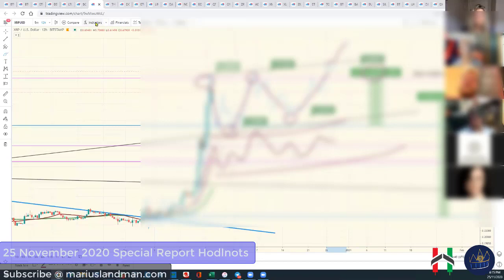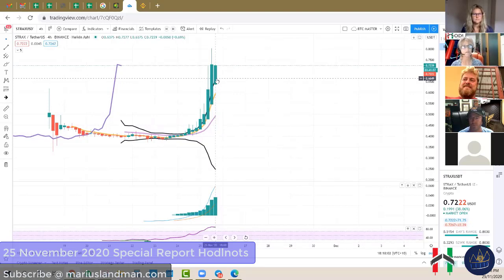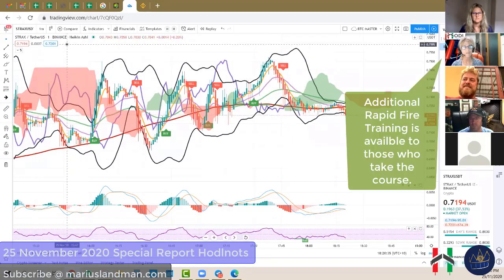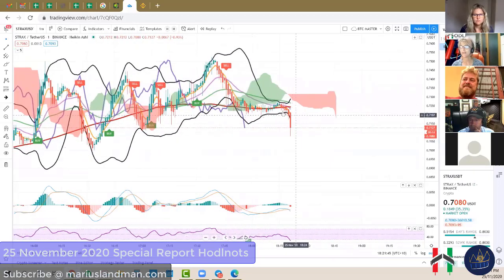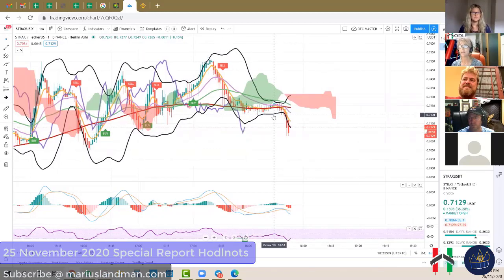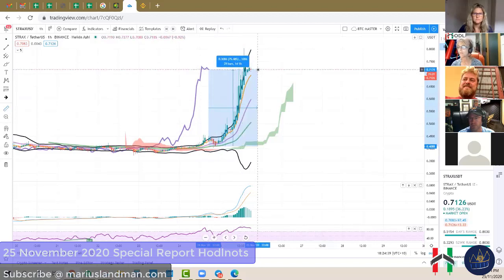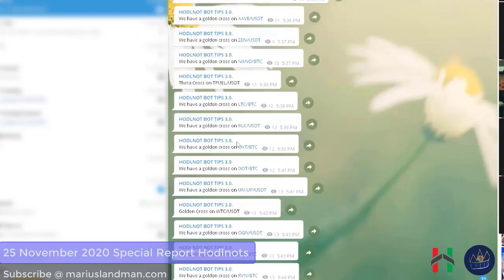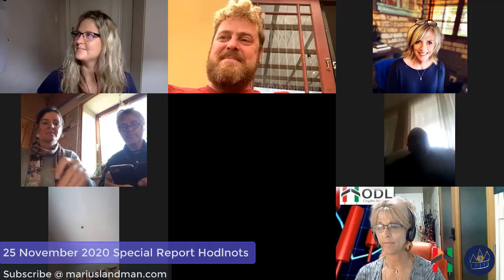25 November 2020 Hodlnots BTFN Marketing Public